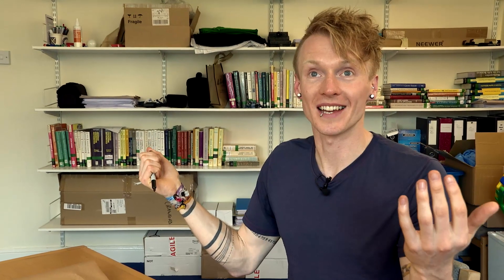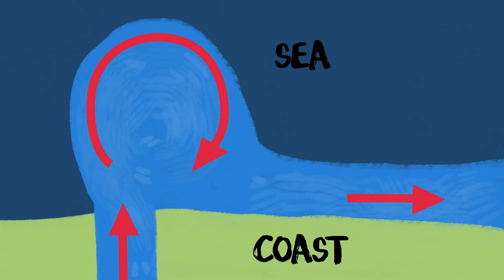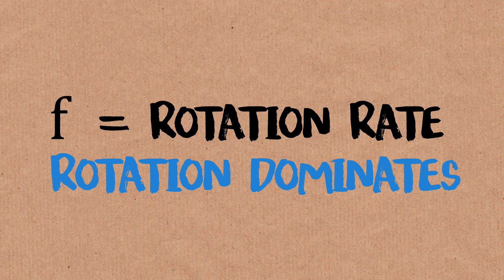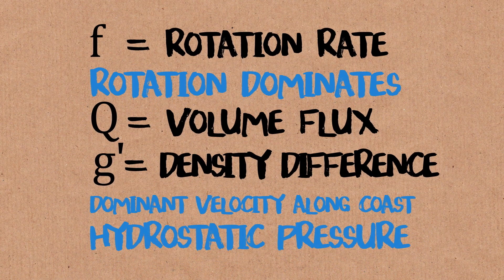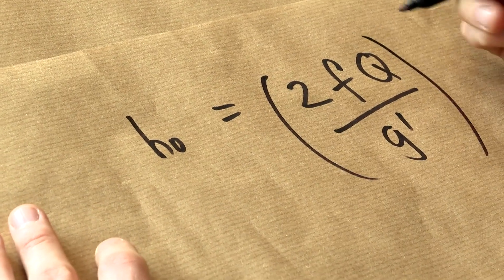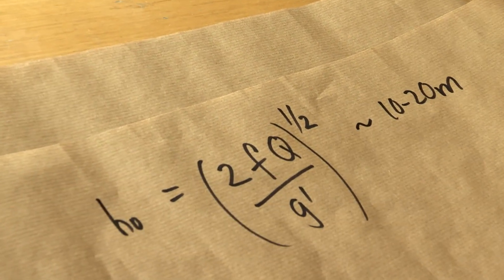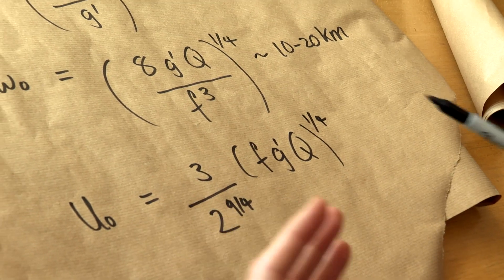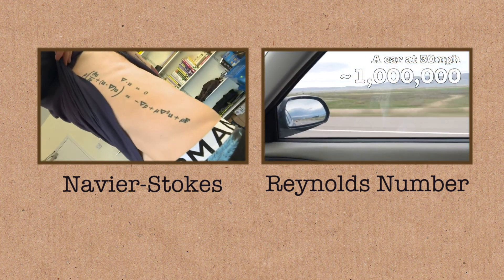Where Does River Water Go? - Numberphile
Tom Crawford on the mathematics of where river water goes when it hits the sea.

Animation in this video: Pete McPartlan